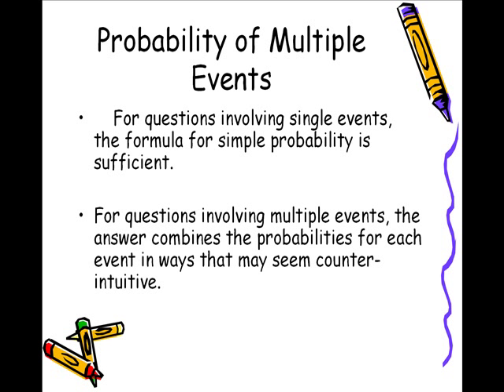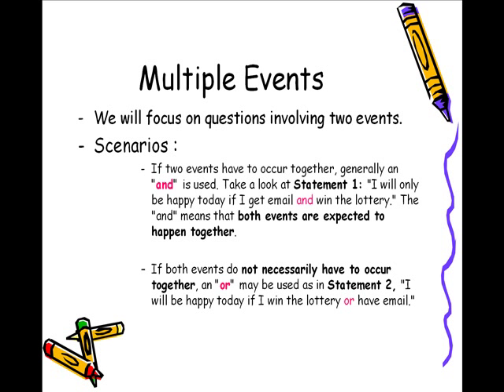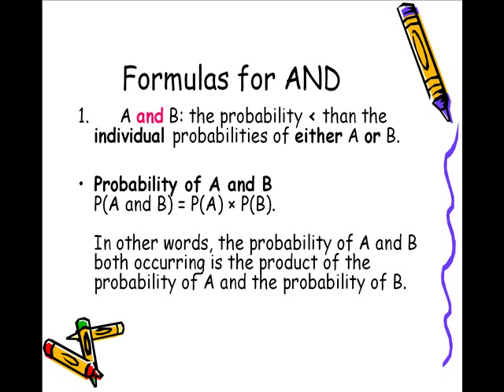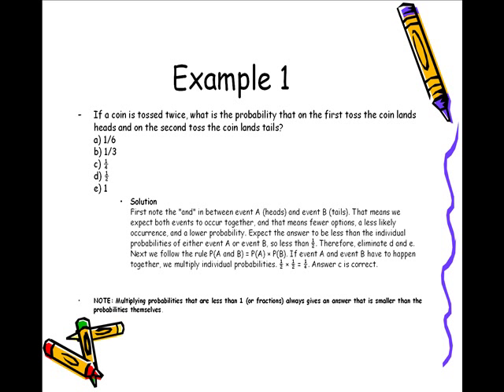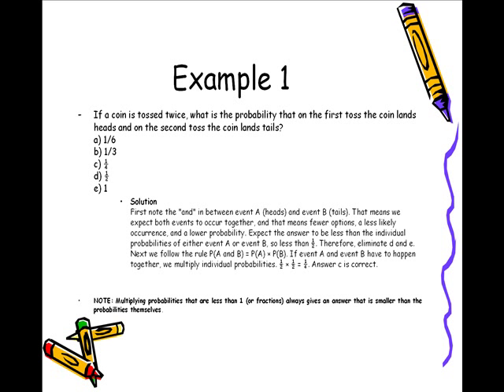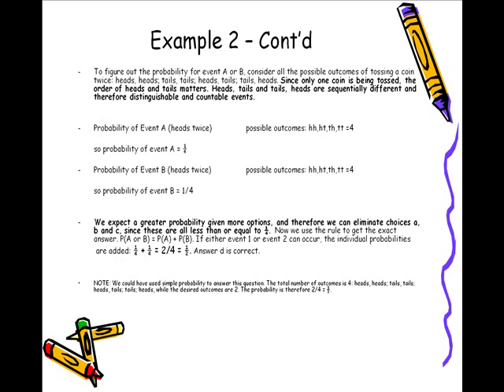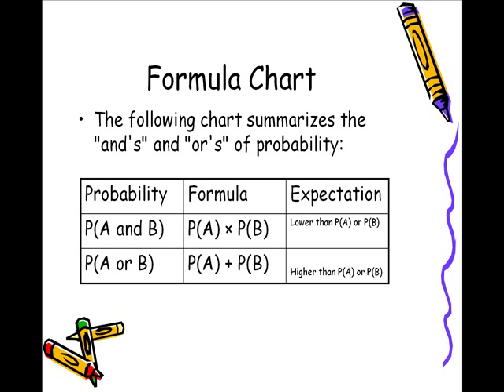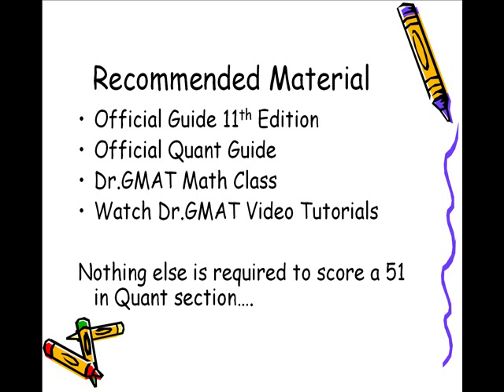GMAT Probability of Multiple Events - Lesson 2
GMAT, Probability, Multiple Events